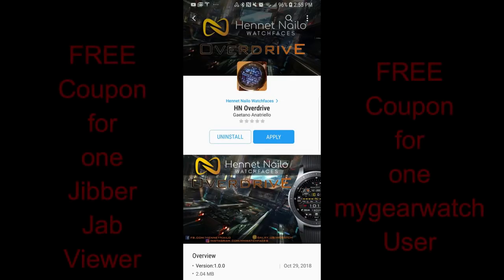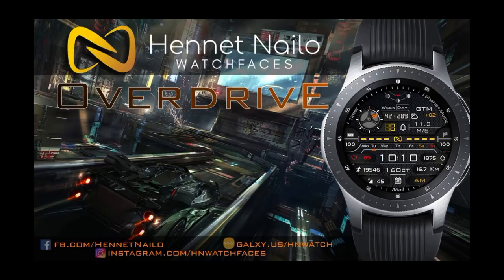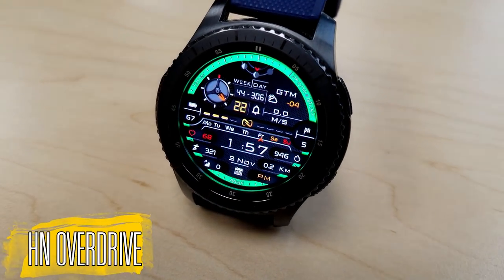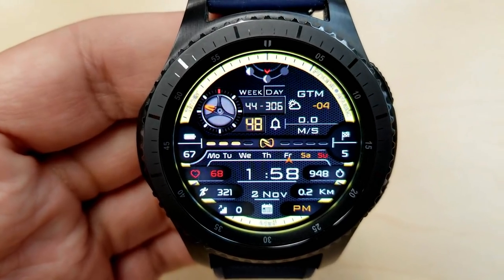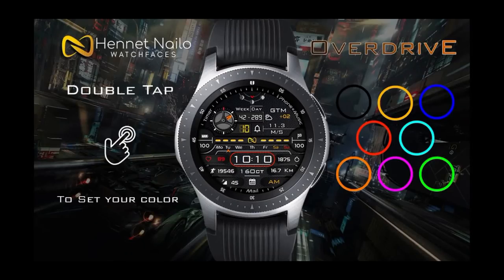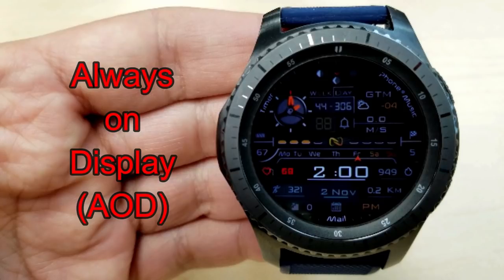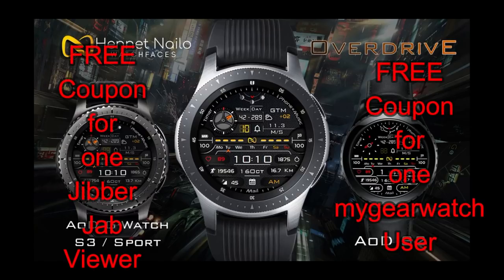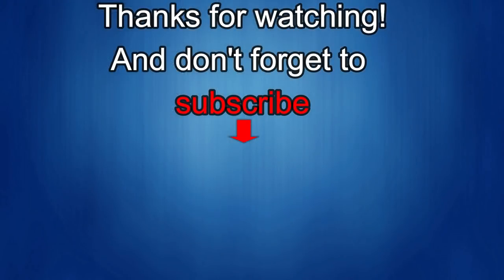Samsung Galaxy Watch/Gear Watch Faces by Hennet Nailo - FREE Coupon Giveaway! - Jibber Jab Reviews!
Hennet Nailo